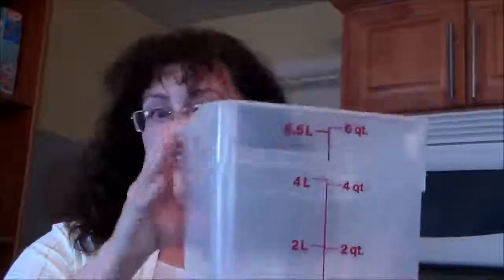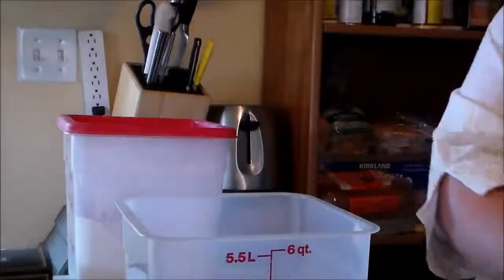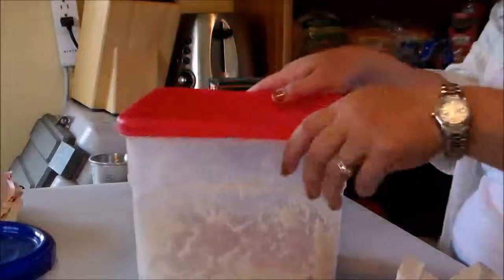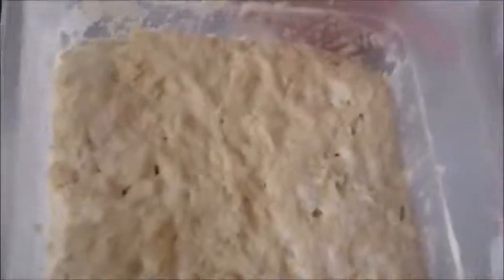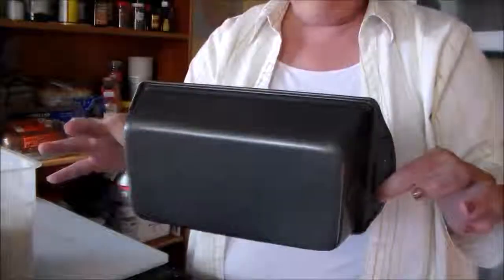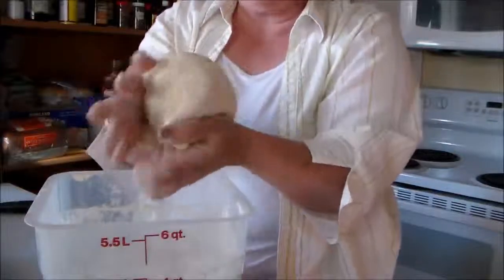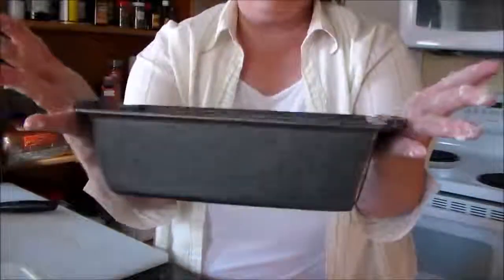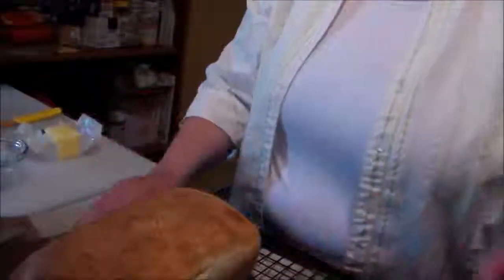No Knead Bread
White Bread

6 1/2 C AP Flour (can sub 1 C whole wheat)
3 C Warm Water
2 pkg Yeast
1 1/2 Tablespoon Kosher salt

1.  Put all ingredients in large bowl or bucket, mix with spoon or hand.  Will be very wet dough.
2.  Put in refrigerator for 3 + hours
3.  Pull off 1/2 of dough and turn in on itself 4-5 times.
4.  Place in greased loaf pan.
5.  Let rise for 1 hour 40 minutes.
6.  Bake at 450 degrees for 35 minutes.
7.  Eat!
8.  Remaining dough will keep for up to 1 week in fridge.  Repeat from step 3 to cook remaining dough.